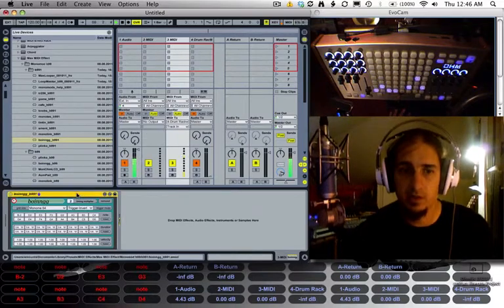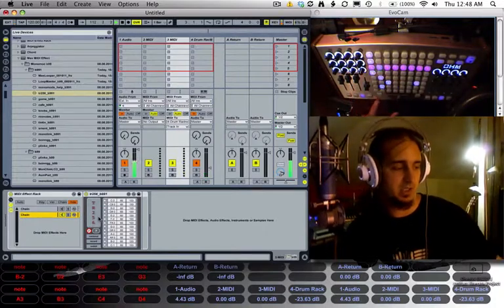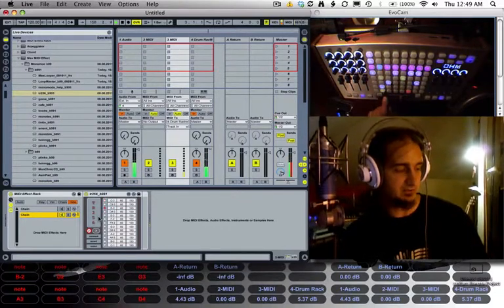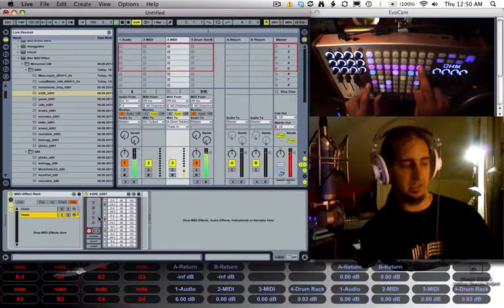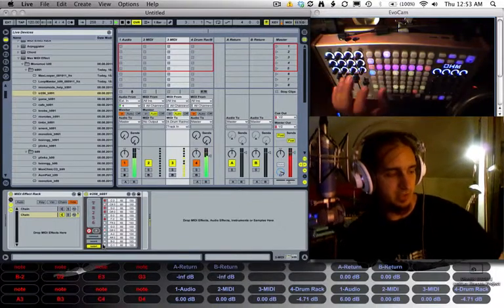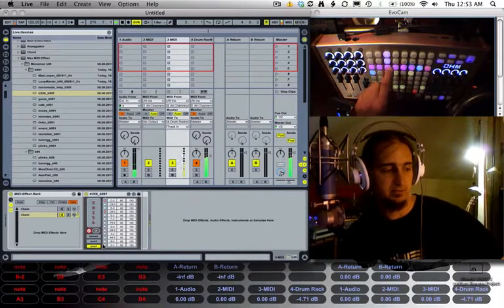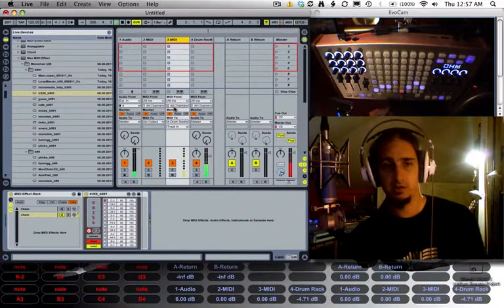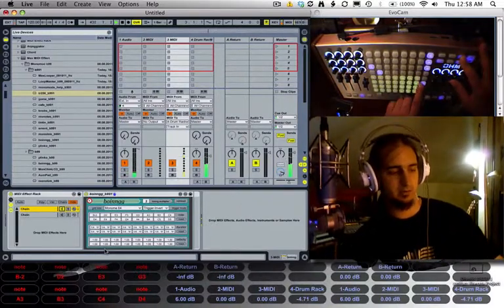Monomodular TR256 Tutorial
Brief description of how to use TR256 with Monomodular using Ohm64RGB.  This is #2 (after Boinngg)